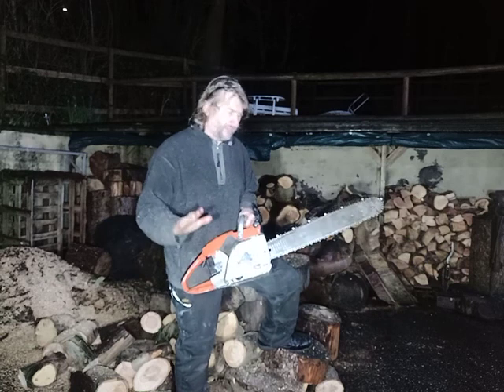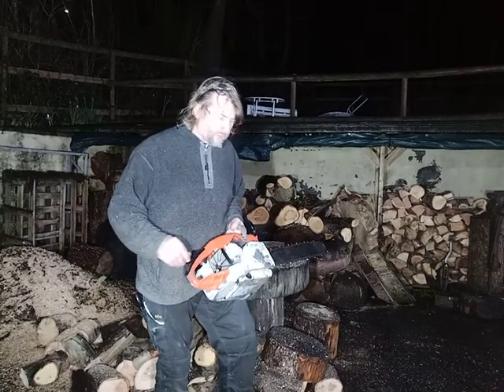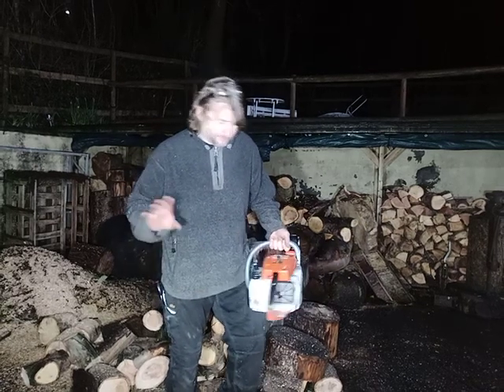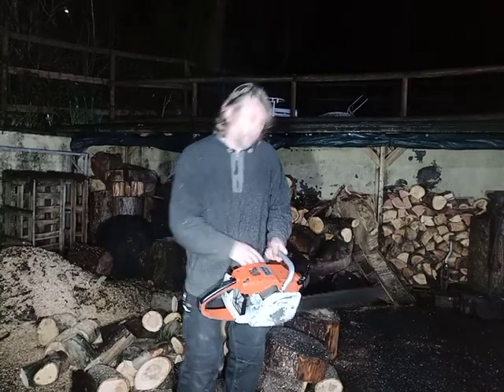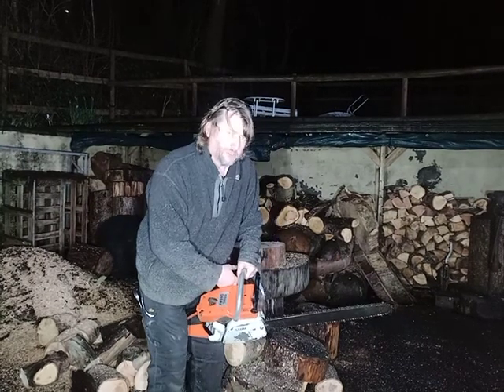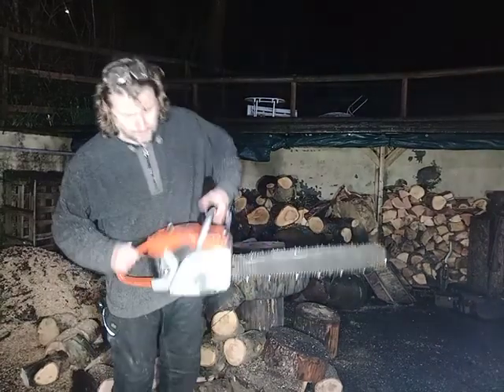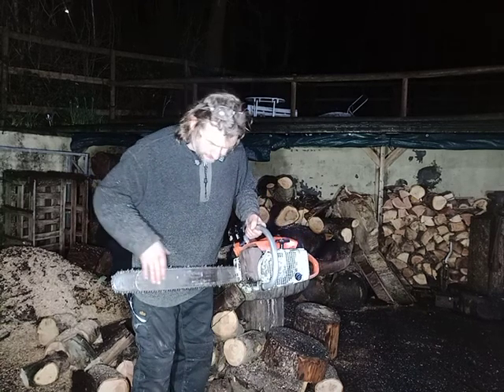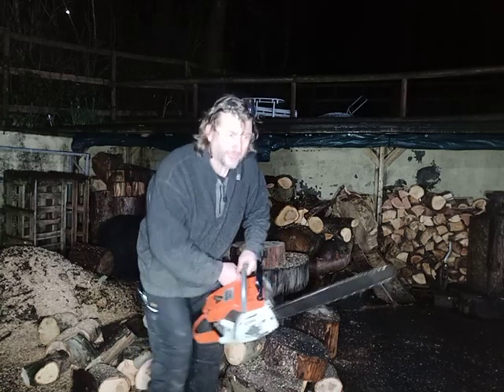Stihl 045AV Vintage Professional 75cc Chainsaw. Needs some TLC but a Fabulous Running Engine 👹